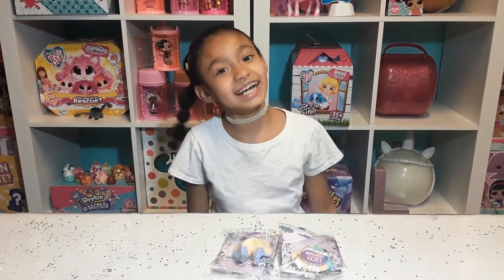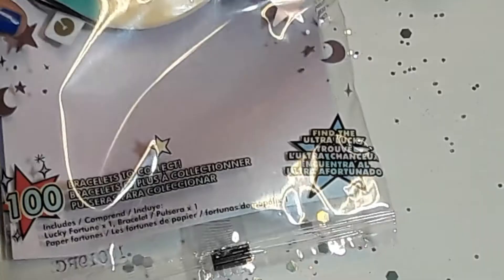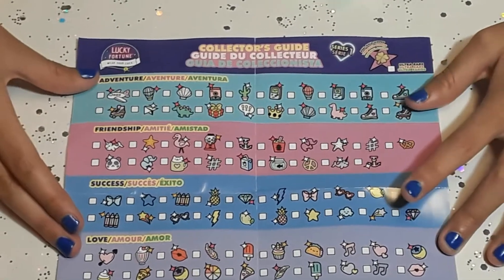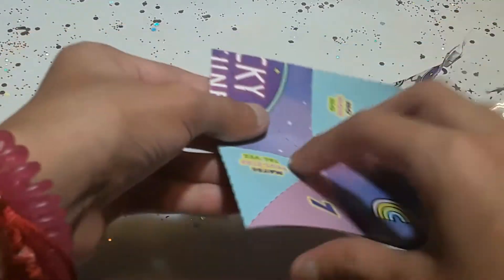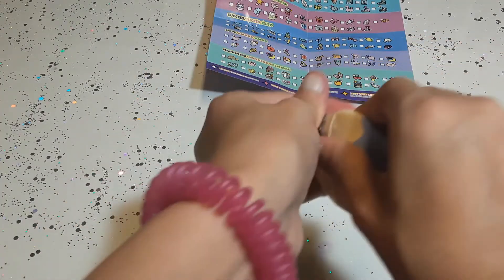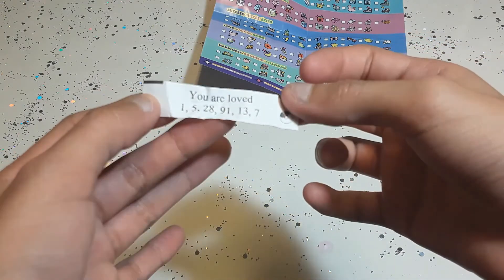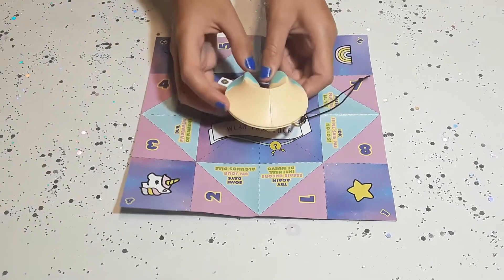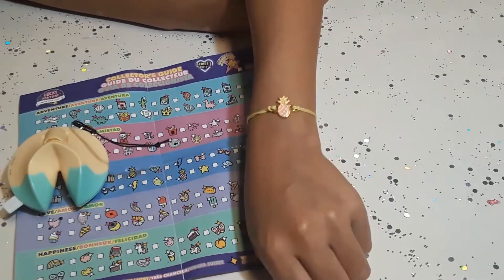MY LUCKY FORTUNE BRACELET WOWWEE UNBOXING SERIES 1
HI GUYS!!
watch these other fun videos...

LOL SURPRISE PETS PLUSHIE TOY SURPRISE LOL SURPRISE DOLLS FUN PACK SURPRISE BLIND BAGS SURPRISES

JUSTICE GIRLS WITH HEART AMBASSADORS.
BE KIND,BE NICE AND BE HAPPY !
and you don't want to miss it so go ahead and join the fun!
LEAVE US A COMMENT WE LOVE READING YOUR COMMENTS!💖😊

GUYS YOUTUBE HAS DISABLED OUR COMMENTS SO HEAD OVER TO OUR INSTAGRAM PAGE AND LEAVE US ONE THERE SEE YAA..

SPIRIT HALLOWEEN STORE TOUR 2019

MORE FUN LOL UNBOXING VIDEOS👇

LOL SURPRISE CONFETTI POP SERIES 3 WAVE 2 FULL CASE SWIN & SLEEPOVER CLUB LOL DOLLS HACKS HOW TO.

LOL SURPRISE CONFETTI POP SERIES 3 WAVE 2 FULL CASE LOL DOLLS HACKS BALL PLACEMENT DOLL OPENING

You don't want to miss any of our fun videos everything we create is to make a positive impact kid friendly!

We love making videos ,toy reviews,challenges,  unboxings,skits and the most important like our mommy says having fun and be kind!

We are thankful for want we have and we like to share with others.
CREDITS